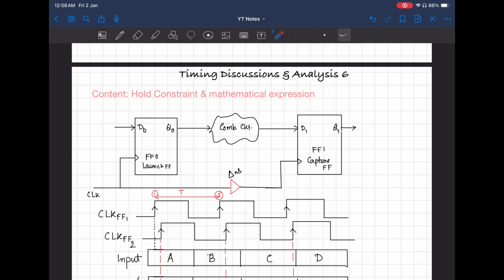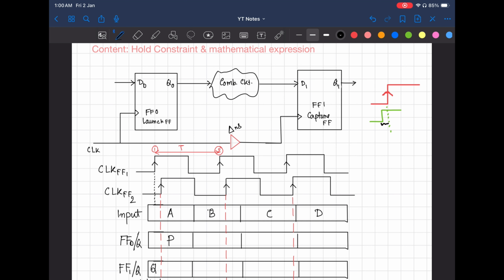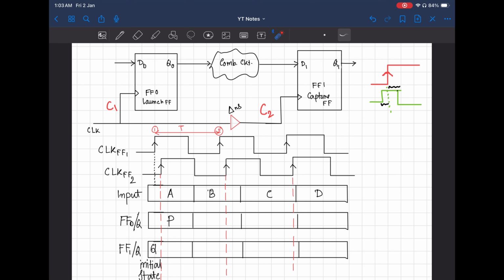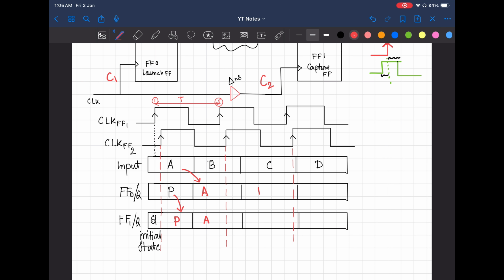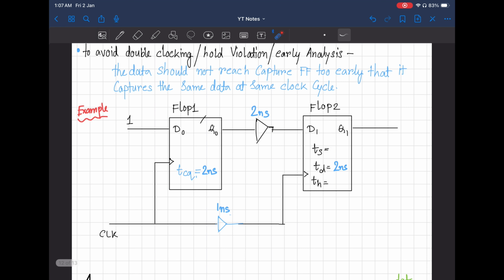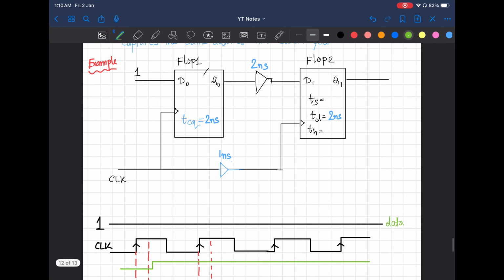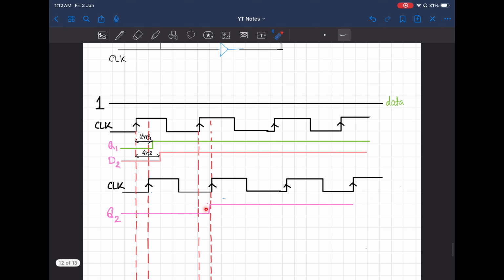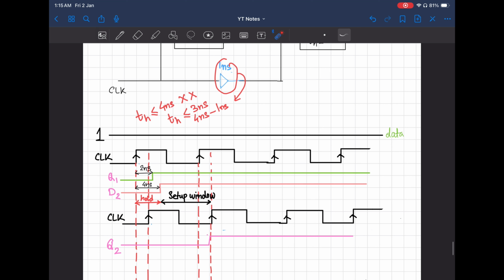Lecture 06: Hold Timing Analysis 1 || STA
In this video I discussed the basic concepts/definition of hold time constraint with example of timing wave from.